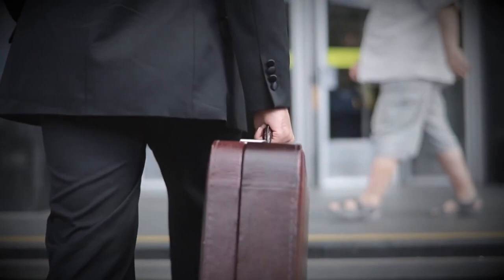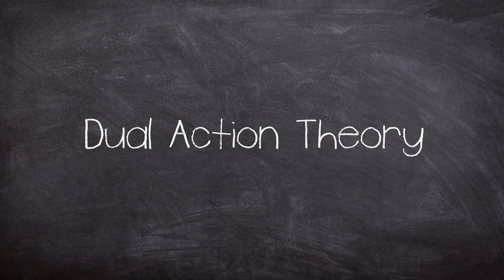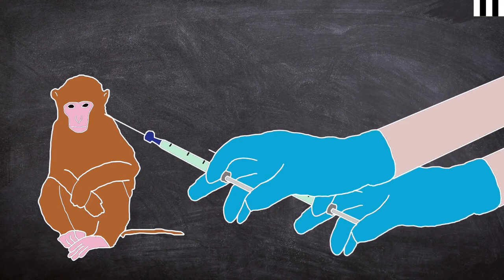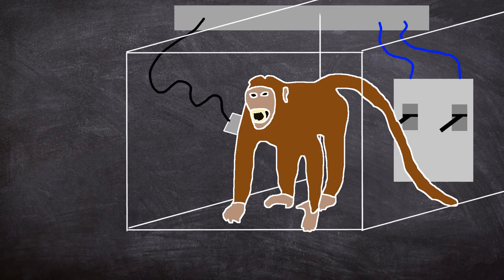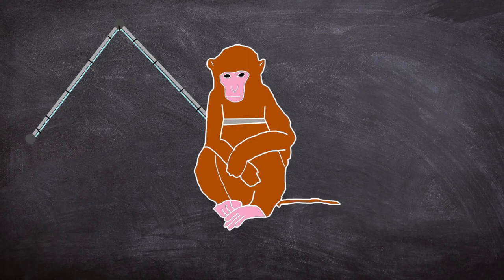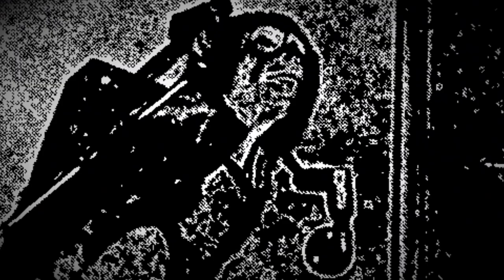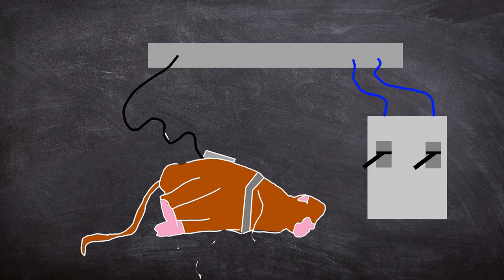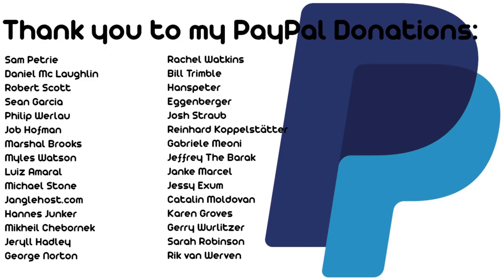The Dark Side of Science The Horrific Monkey Drug Experiment 1969 Short Documentary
The monkey Drug trials were a series of experiments aimed to looking into the cause of addiction.

It was conducted by Deneau, Yanagita & Seevers in 1969, and involved Monkeys being trained to self administer various drugs from caffeine to cocaine.

This controversial study shows the horror that can happen during scientific experiments.